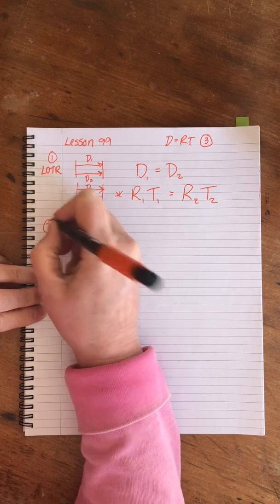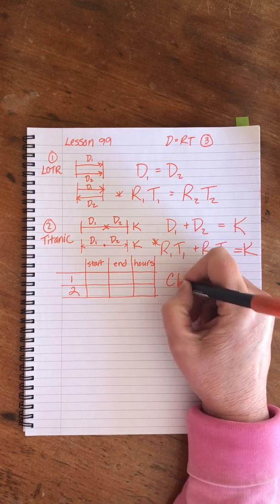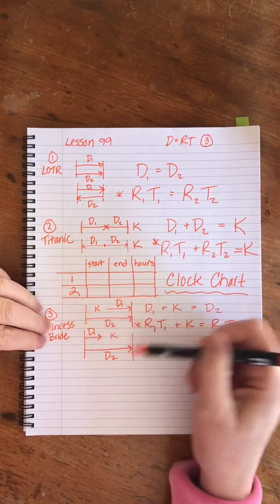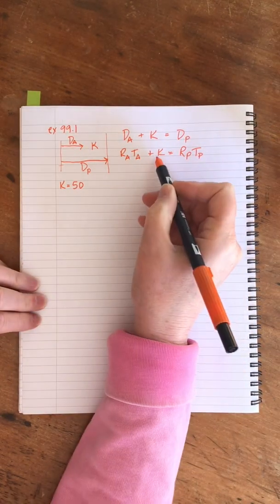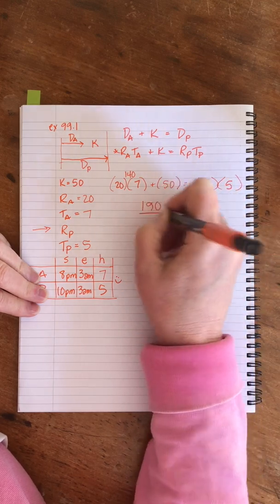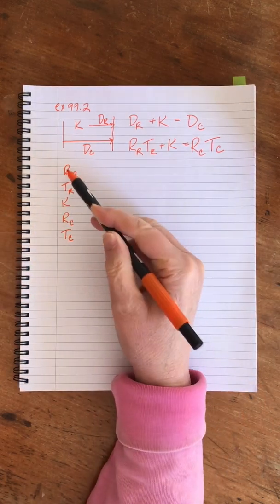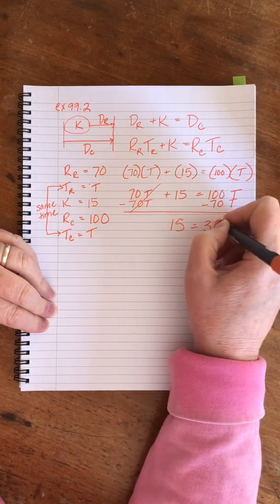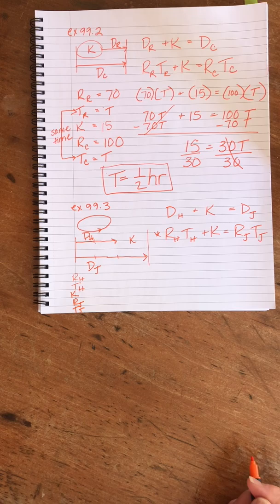Saxon Algebra 1 | Lesson 99